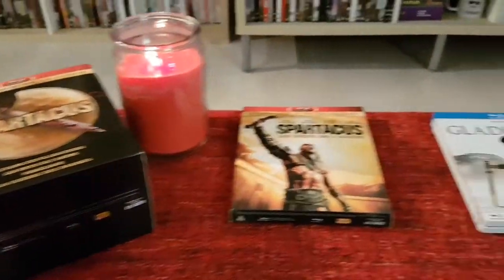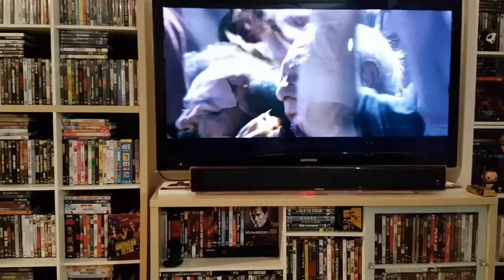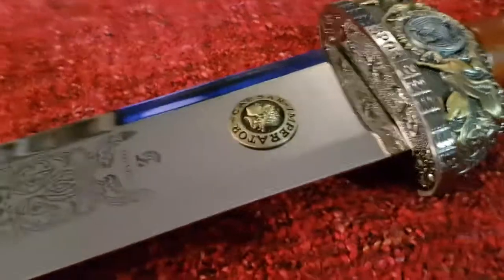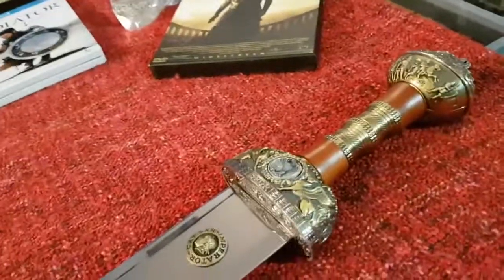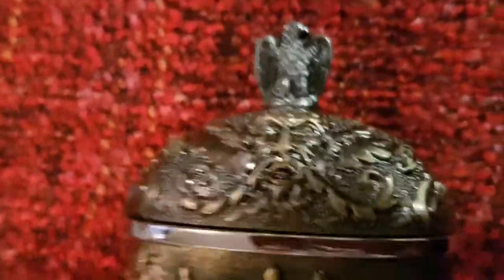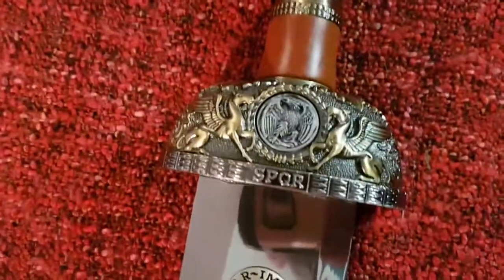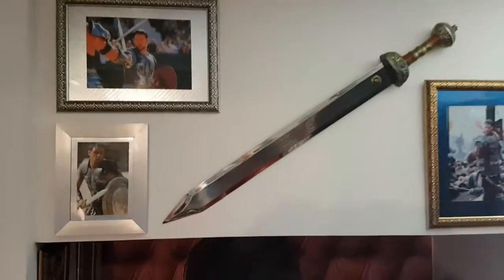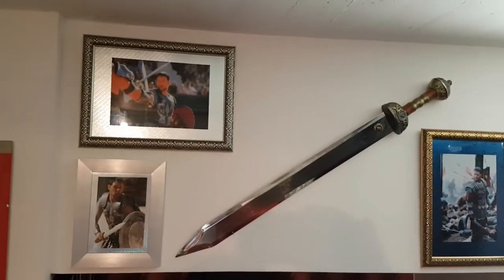Les ARMES du CINEMA #1 Le glaive.GLADIATOR.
Nouvelle rubrique de ma chaîne
Les armes utilisées au cinéma
Descriptif de l arme .les films ou elles apparaissent etc...